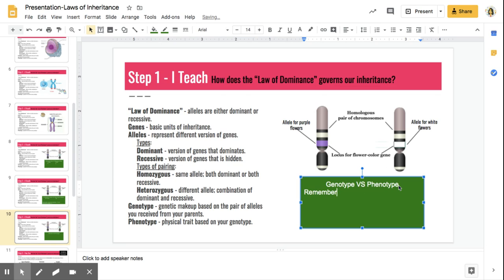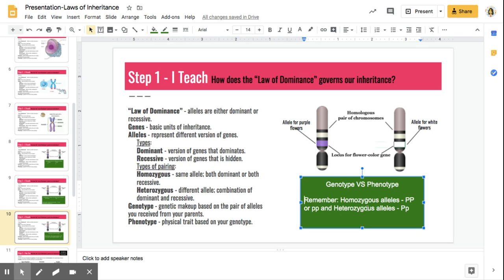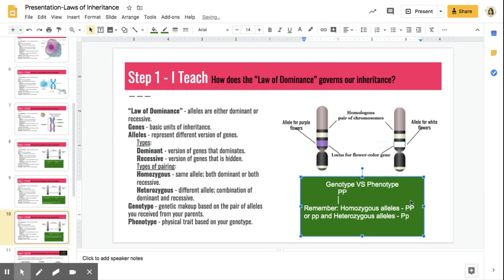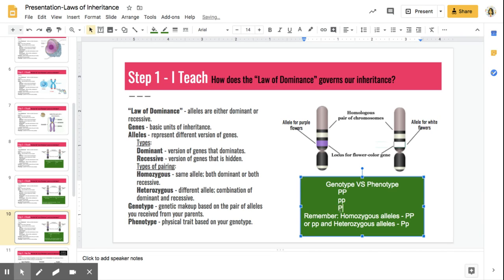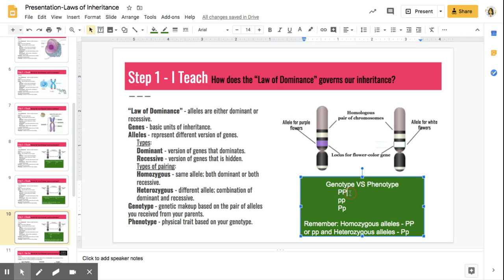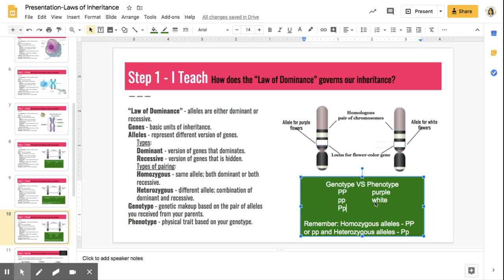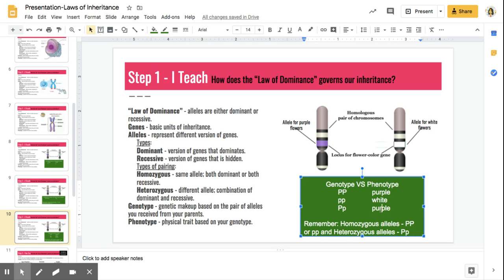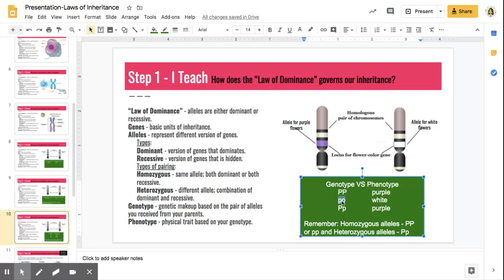7th Gr Wk 7 Step 1 Part 4